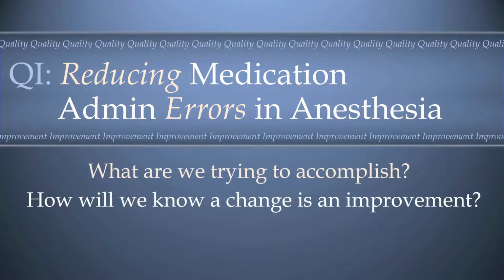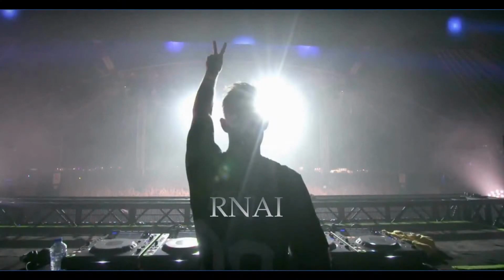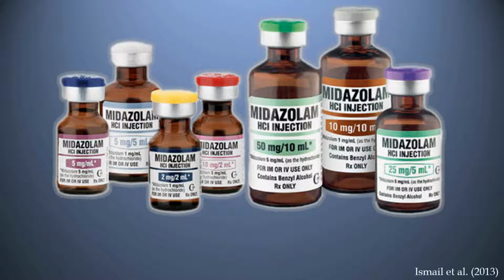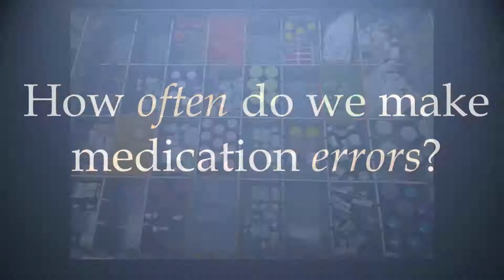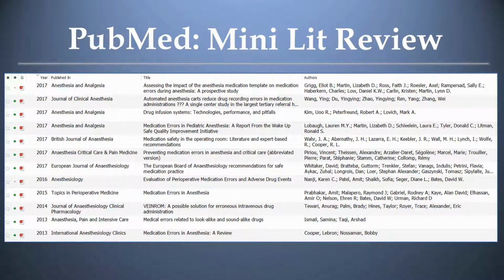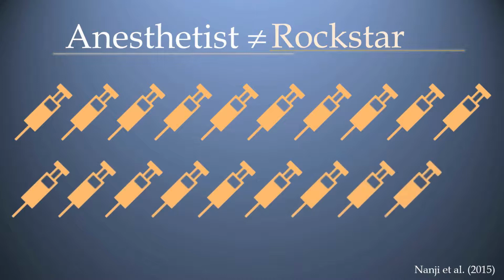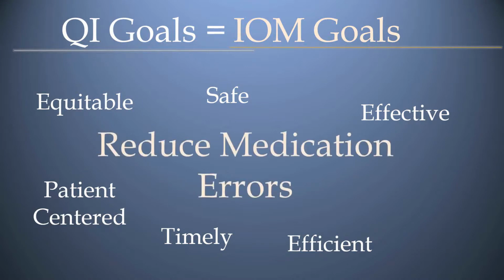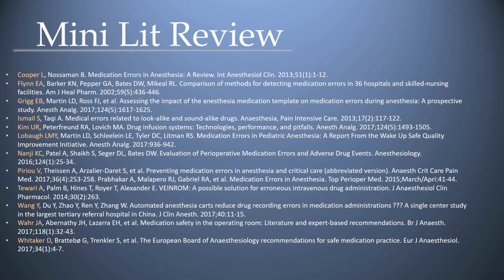Reducing Medication Administration Errors in Anesthesia: The Why